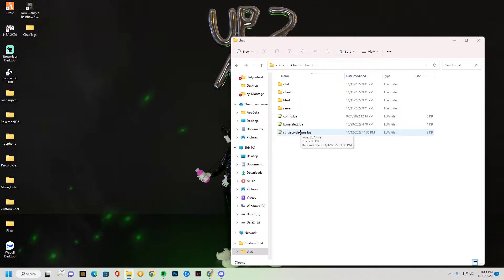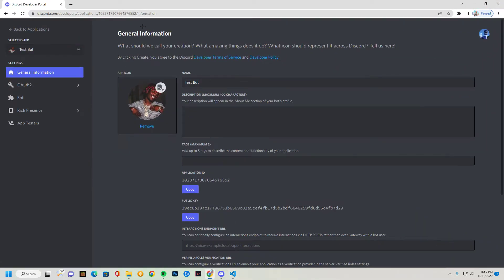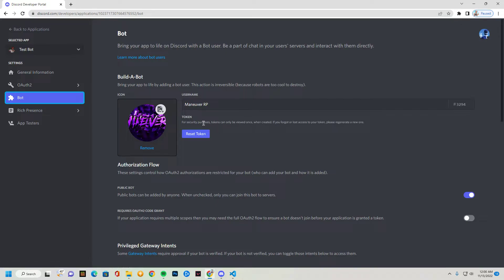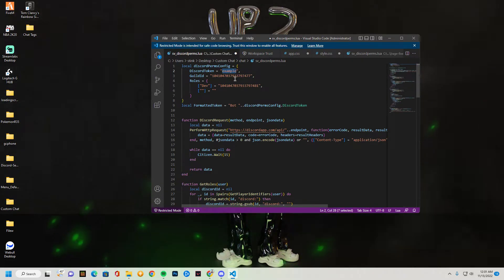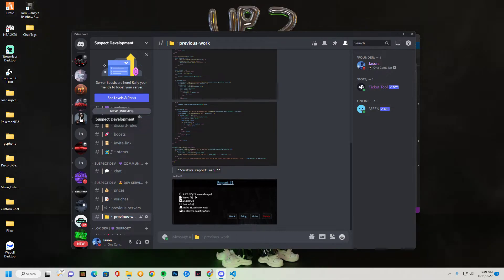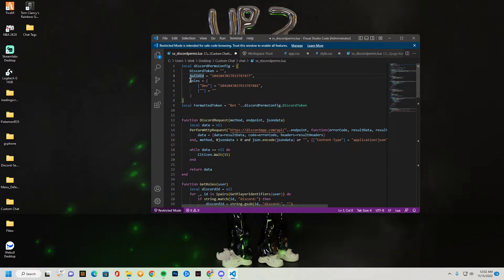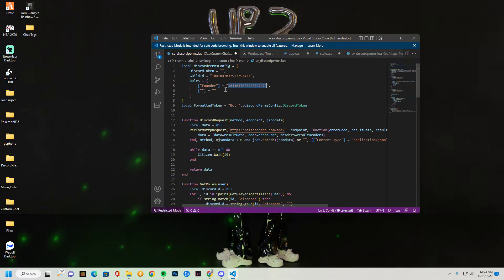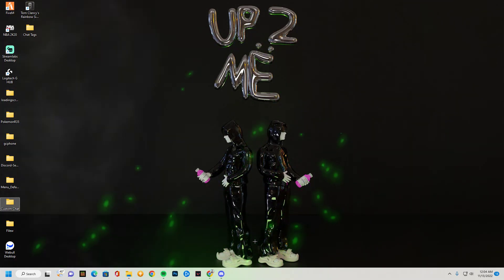How to add custom chat tags to your FiveM server